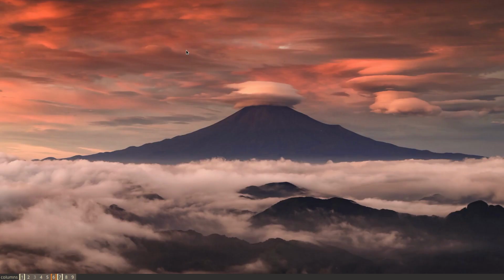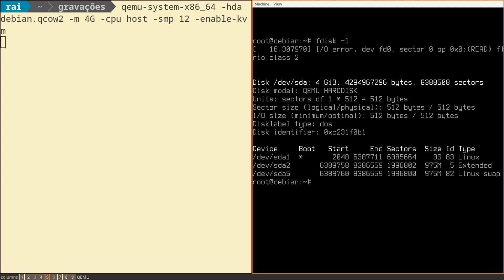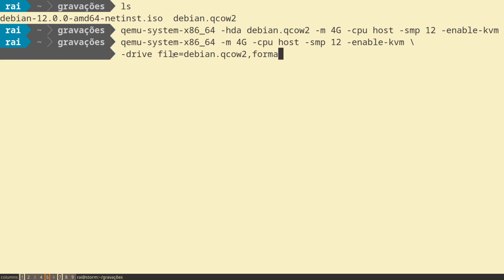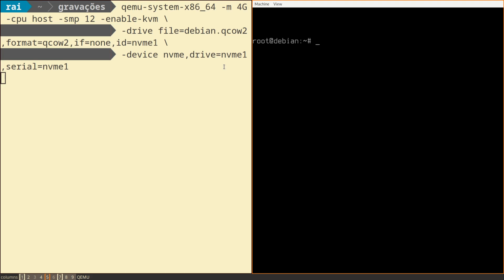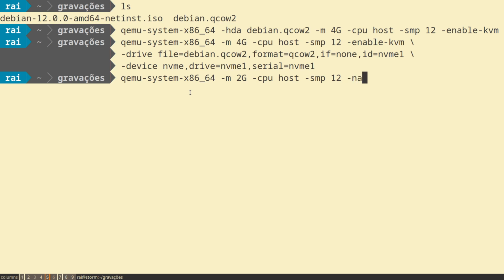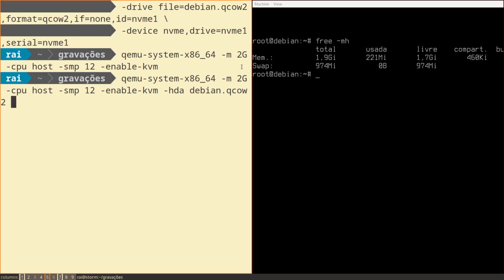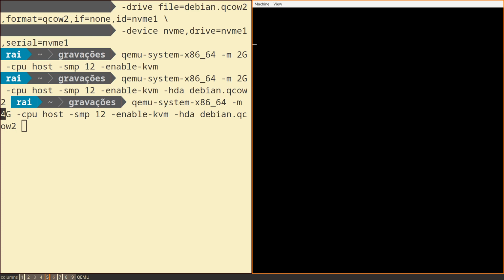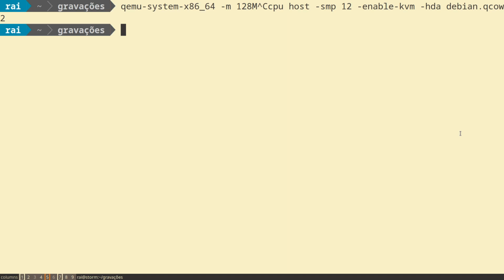How to set SSD drive and RAM memory using QEMU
The video show how to invoke virtual machines with NVM express hard drives and how to define the RAM memory of a virtual machine.